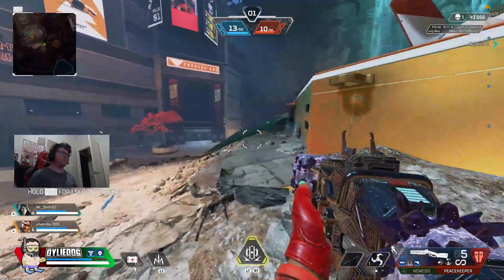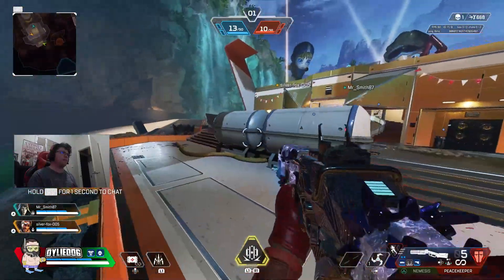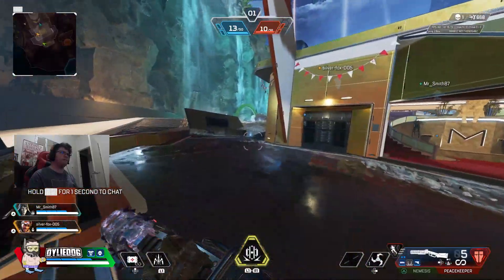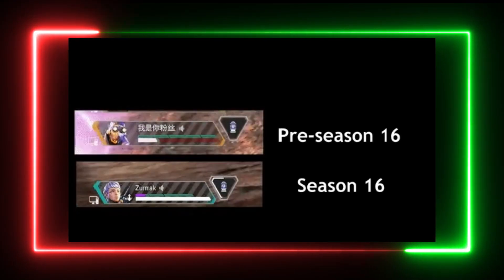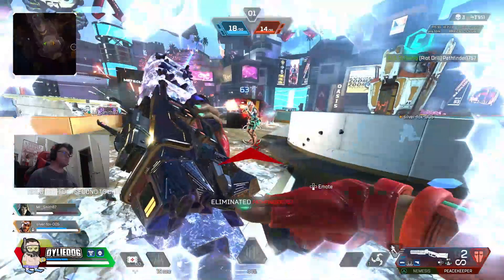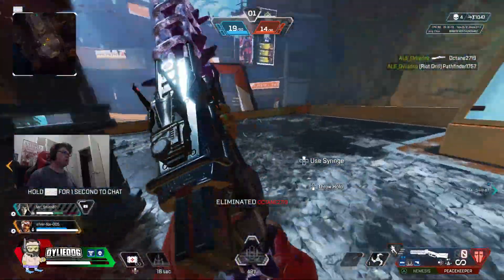Why Is NO ONE Talking About This Update, IT'S AWESOME